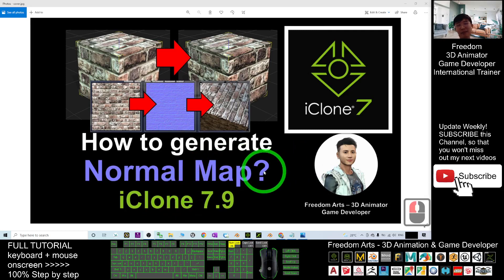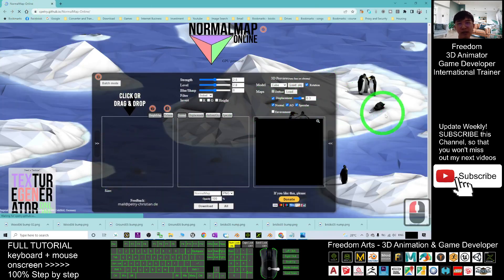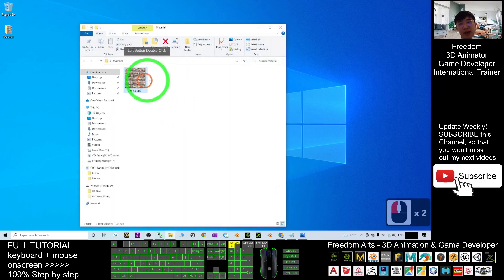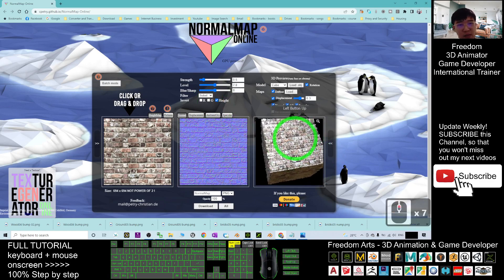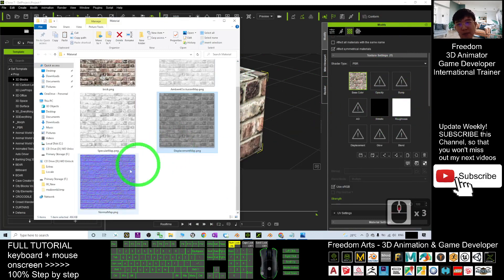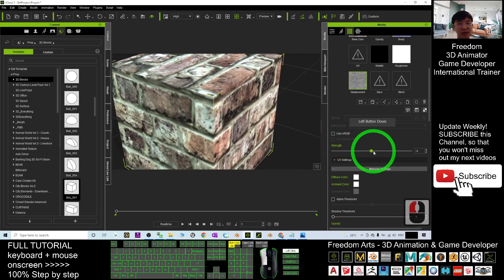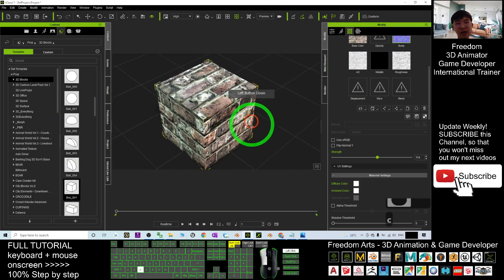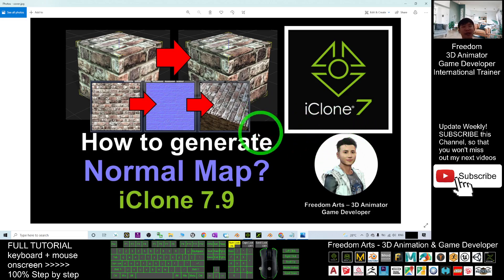How to generate normal map - iClone 7.9 Tutorial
- Hey guys, how to generate normal map or bump map for texture in iClone 7.9? Make it bumpy, realistic and PBR! This is my step-by-step tutorial on how to do this! ENJOY! and have fun! Happy 3D Modeling, Animation and Game Dev! ENJOY!

Get iClone and CC3 Contents

Your friend,
FREEDOM